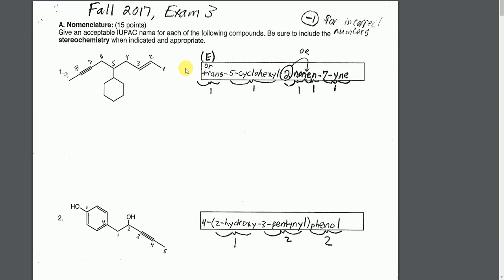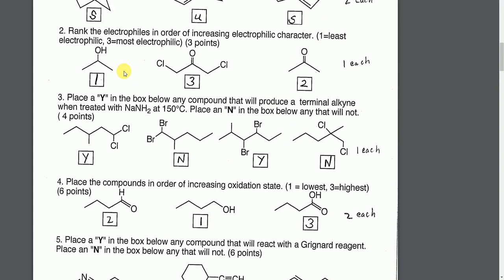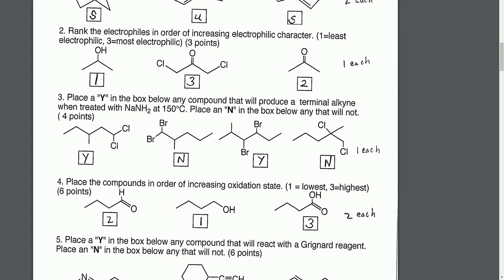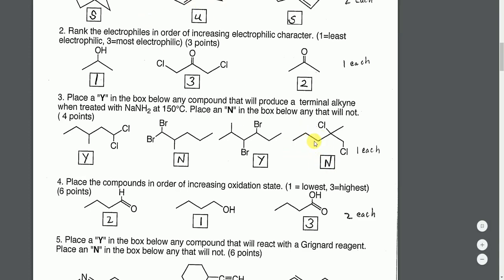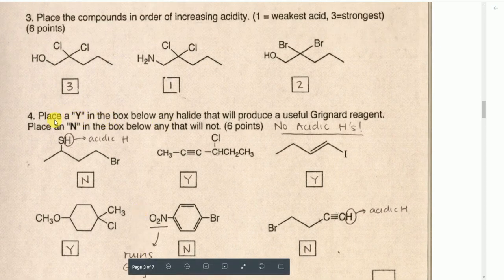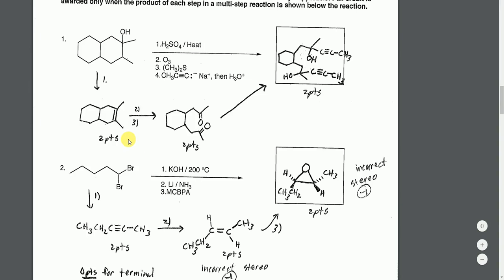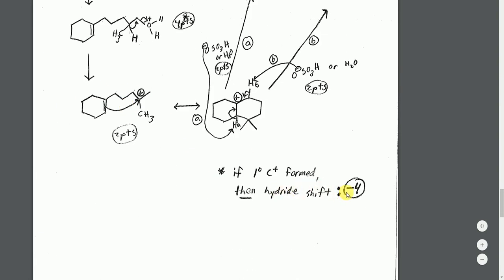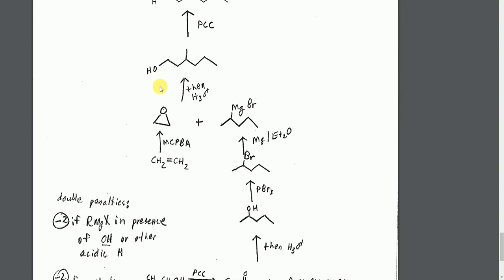Revisiting Test 3 2017